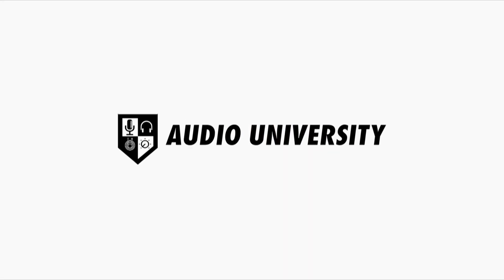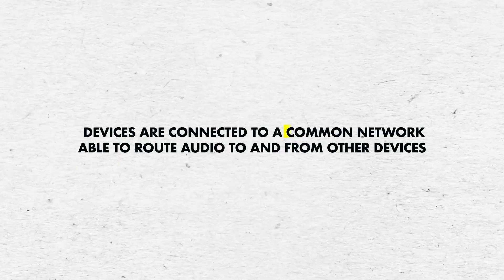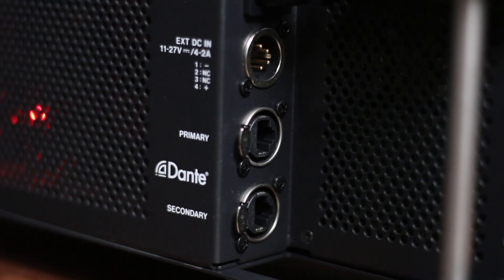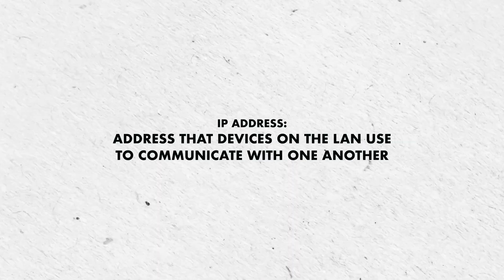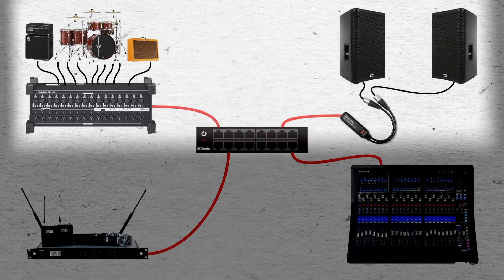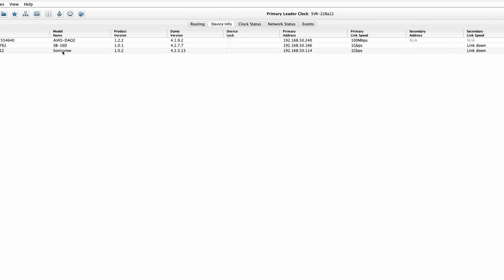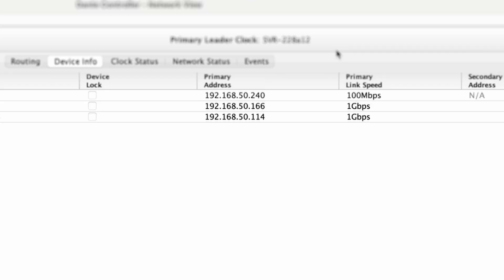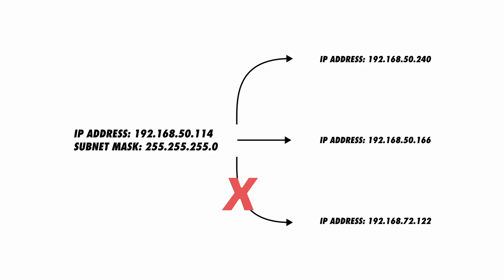What Every Audio Engineer Should Know About Networking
What's the difference between analog audio, digital audio, and audio-over-IP over Ethernet? Find out in this video...

Dante Certification Program

Thanks to @audinate making this video possible and supporting Audio University.